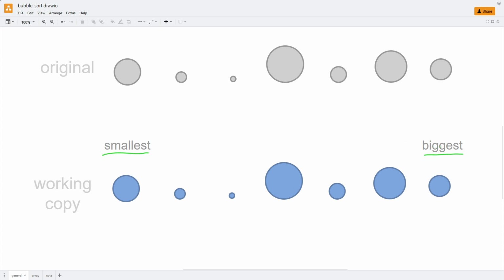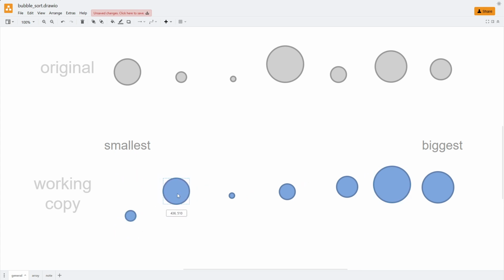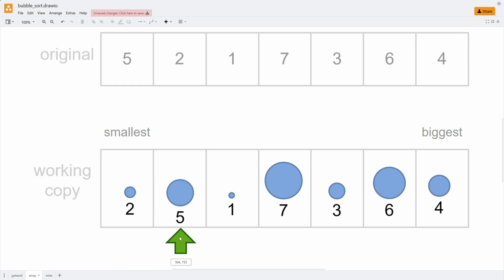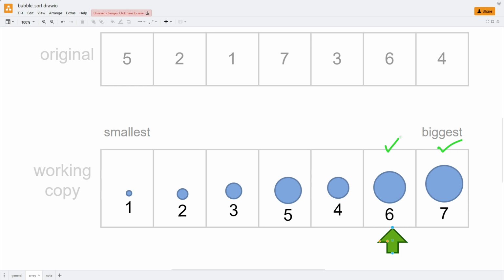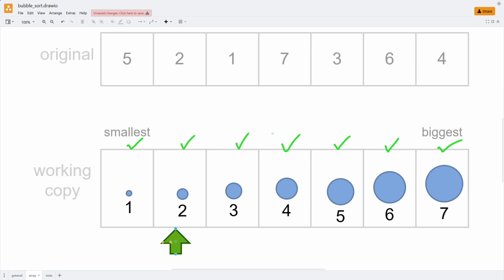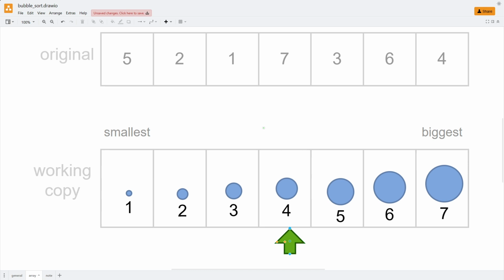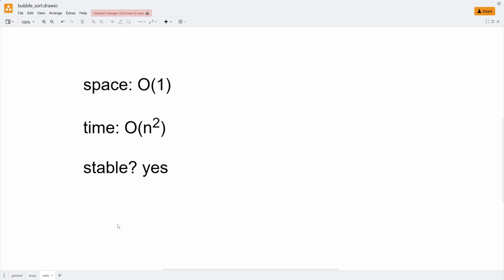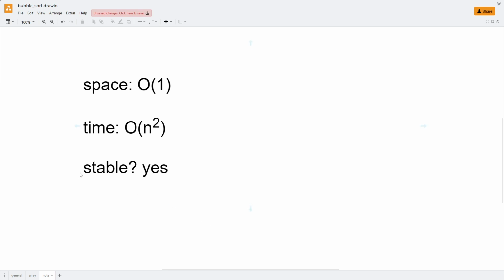Bubble Sort Explained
general idea and programming approach (no code)

**TIMESTAMPS**
0:00:00 overview
0:01:53 general idea
0:04:36 programming approach
0:15:42 space complexity
0:17:30 time complexity
0:18:58 stable?
0:21:38 other sorting algorithms to learn